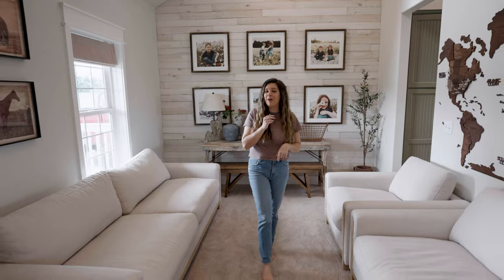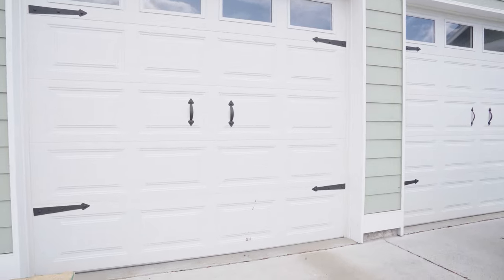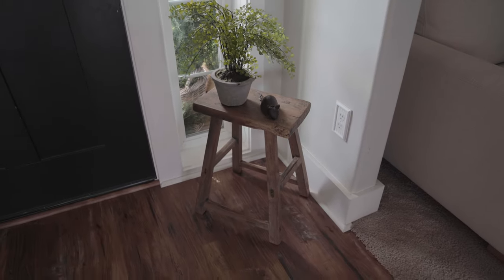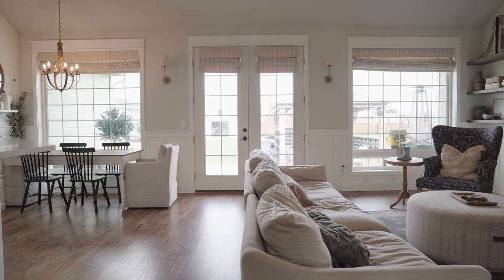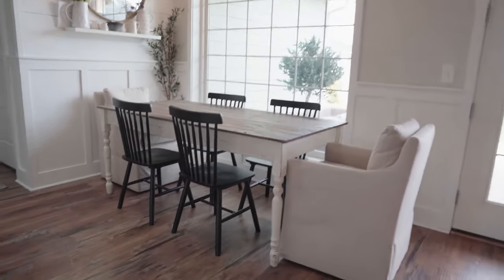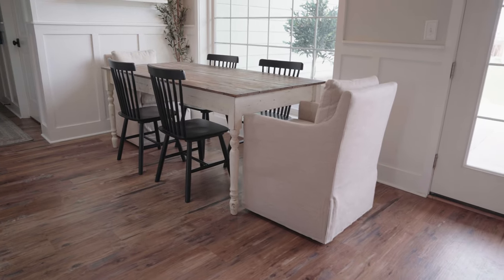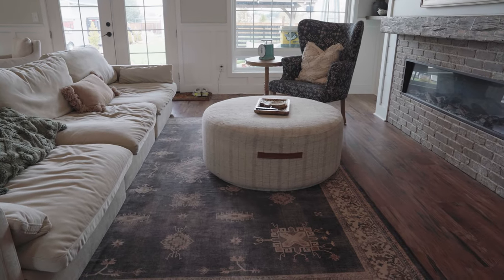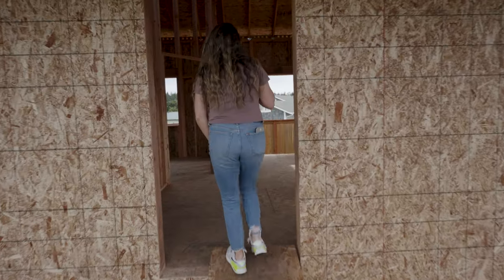Spring Amazon Home Tour 2024 | Modern Farmhouse Decorating Ideas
Transform your skincare routine in the New Year with

Hey Friend! Thanks for being here for another video. Today's video I wanted to share some of my favorite Amazon Home Finds but in a Home Tour Style video. I was truly blown away by how many of you loved our last tour. I thought I would continue to do that style for other videos too. If you missed that video you can watch it If you enjoy seeing our amazon videos this way, please let me know! The next few weeks I will be sharing different styles of videos and would love to know what you love the most.
Hugs to you all,
Holly

Roman Shades
Cedar Tree
Cedar Tree 4 ft
Baskets with Trees
New trampoline
Vintage Stool
Greenery on Stool
Wicker Candle
Toilet Paper Holder
Shower Curtain
Faucet Hooks
Gold Sconces
Tripod Stand for Photo
Wood Mango Tray
Rocking Chairs
Slipcover Chairs
Black Chairs 4 set
Swiss Cross Pillow
4 Pack Stackable Bowls
Stoneware Berry Basket
Creative Co-op Sconces
Gold Box
Candle Warmer
Wrought Iron Scissors
Marble Cutting Board Tray
Terra Cotta Vase
Magnifying glass
Retro Mini Fridge
Please Close the Gate Sign
Magnetic Garage Door Handles